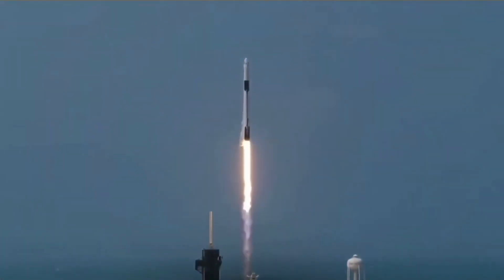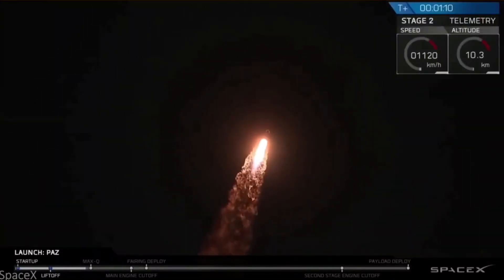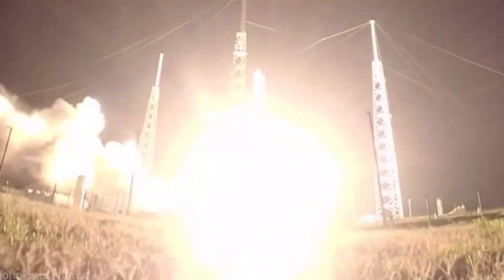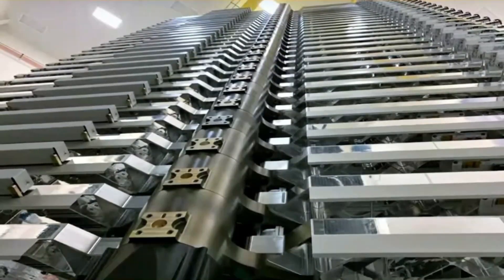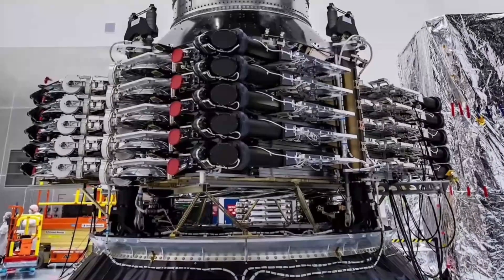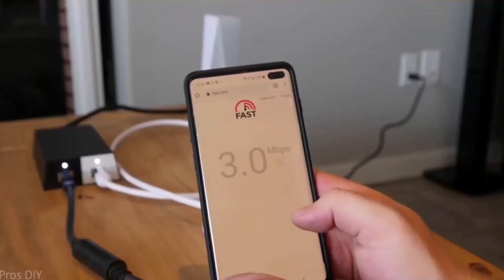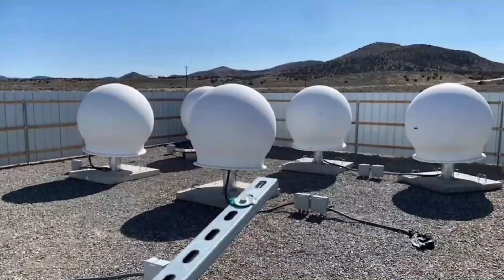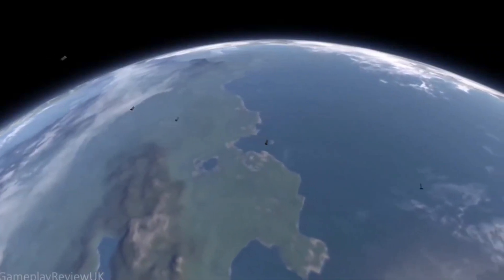SpaceX Starlink 2 0 - IMPRESSIVE Speeds, Greater Coverage and More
SpaceX Starlink 2 0   IMPRESSIVE Speed, Coverage and More Explained By Musk

Elon Musk's SpaceX aims at providing high speed internet connection through satellites, which will be faster than 5g, to every home at a much affordable rate, and to make this process even more competitive, he plans on launching a more advanced version of the pre-existing Starlink known as the Starlink 2.0

Inspired by Tech Space, Voyager, and Elon Musk Rewind.

Inspired by SpaceX's Starlink 2.0 - Faster Speeds, Greater Coverage and More
Inspired by SpaceX released new renders of Starlink 2.0 deployment and the Starship factory at Cape Canaveral.
Inspired by SpaceX Starlink V2 Starship Deployment Animation (Official)
Inspired by Elon Musk JUST REVEALED Starlink 2.0!

Tesla Finally Confirmed The New BYD Blade Battery

On Tech Facts we will go through technology, space, science and more.